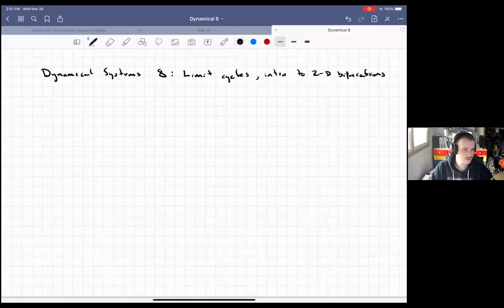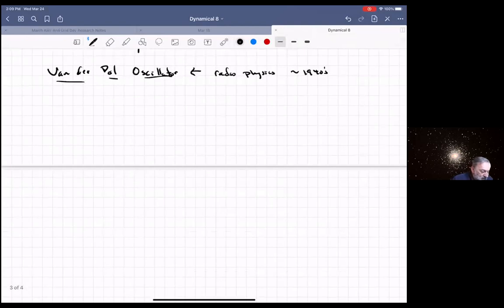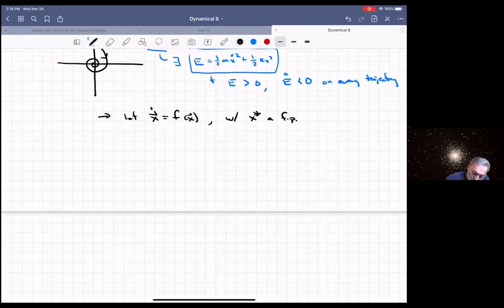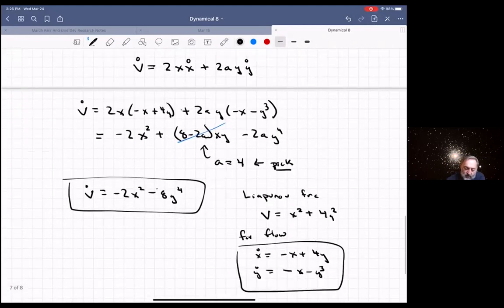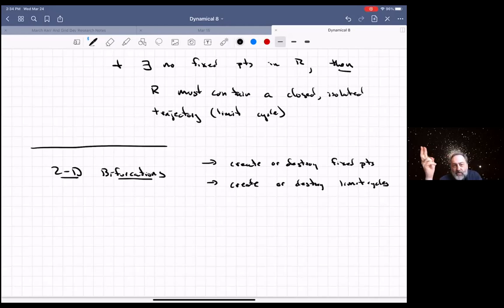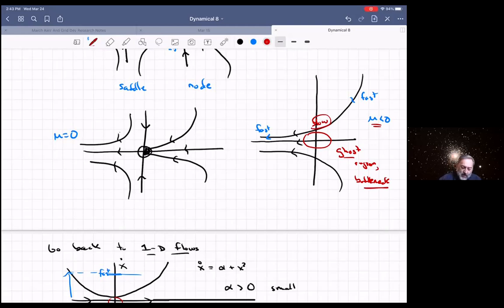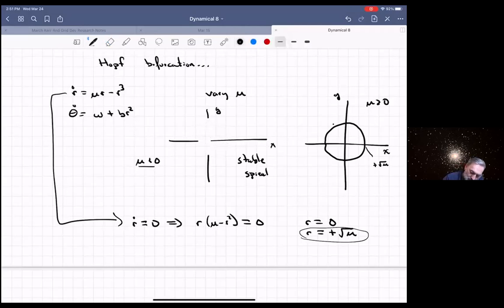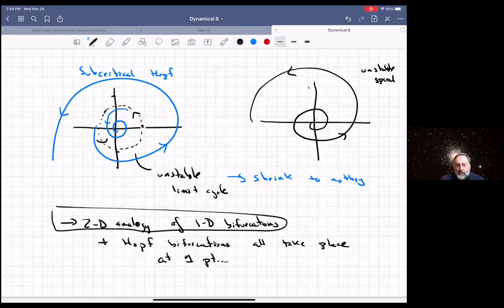Dynamical Systems 8: Limit Cycles, 2-D Bifurcations at Isolated Points